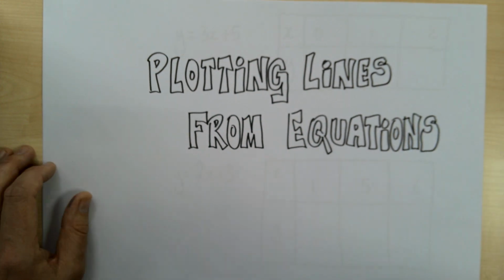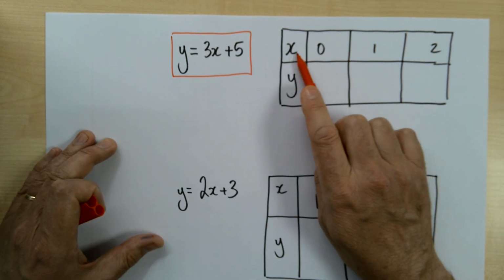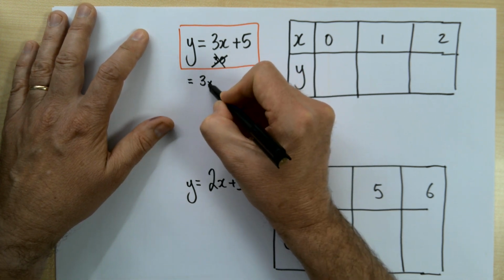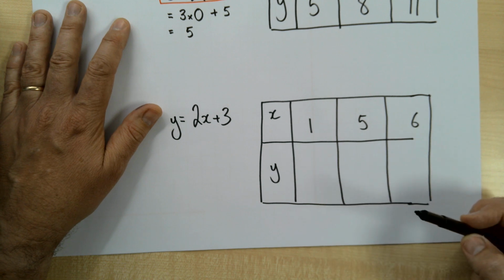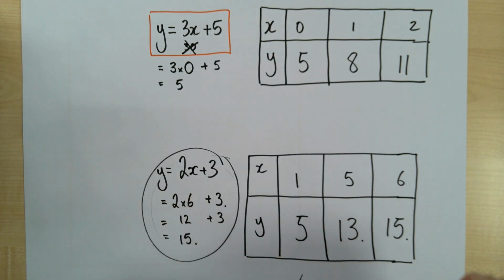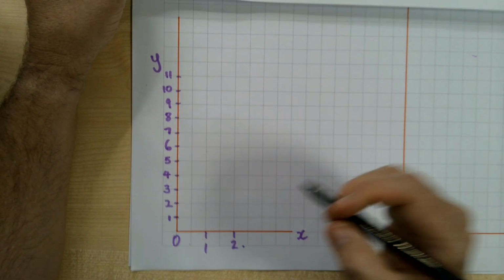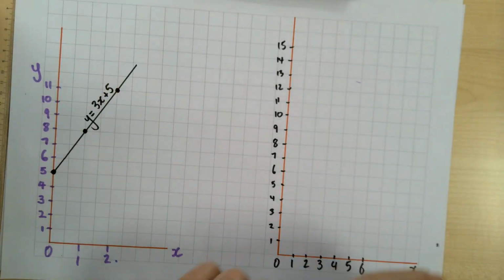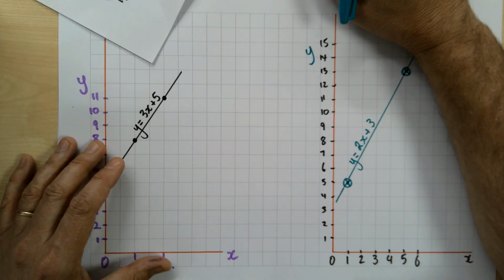Plotting lines from Equations